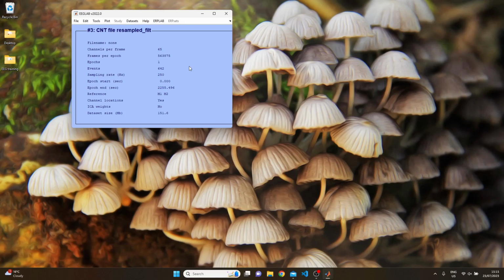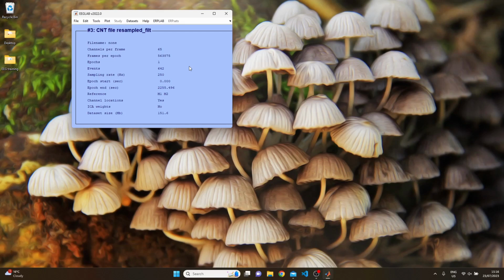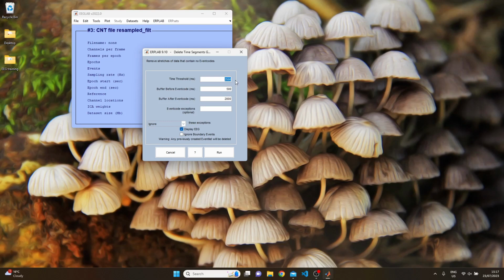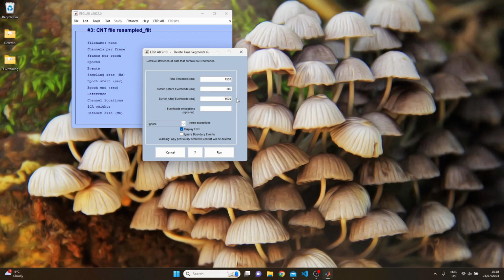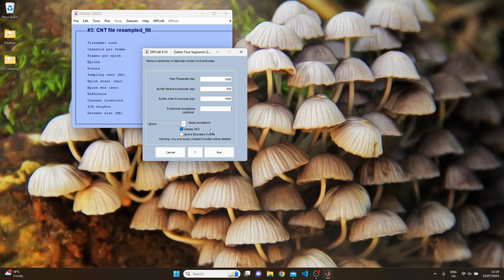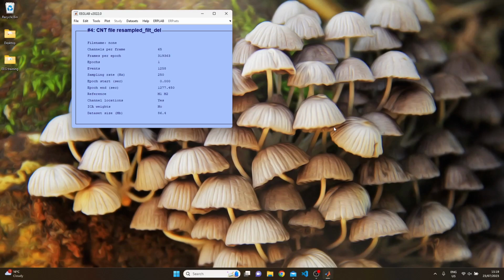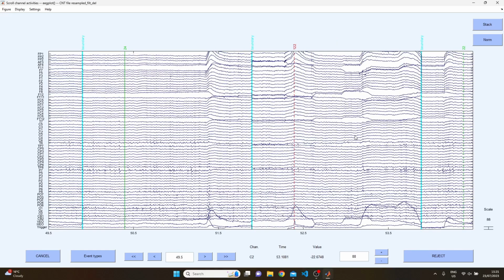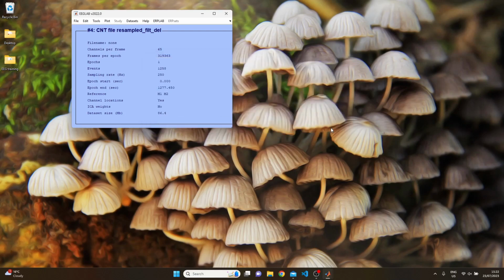EEGLAB #7: Preparing your data for ICA artifact correction (ICA series 1/4)